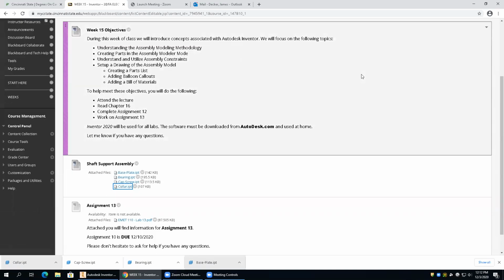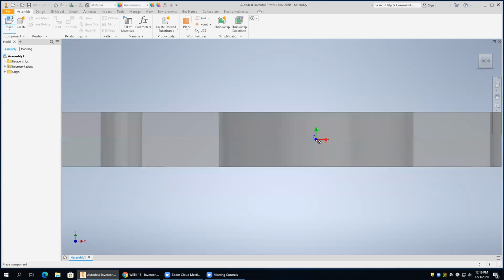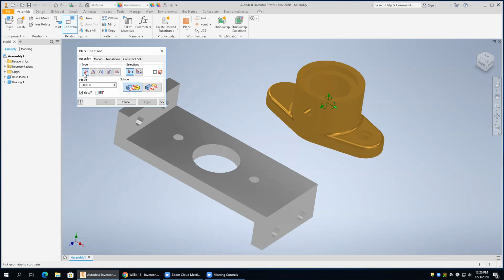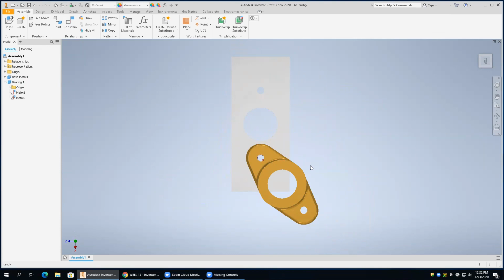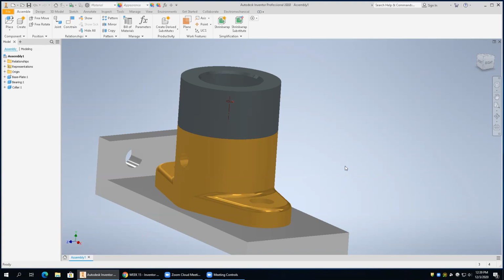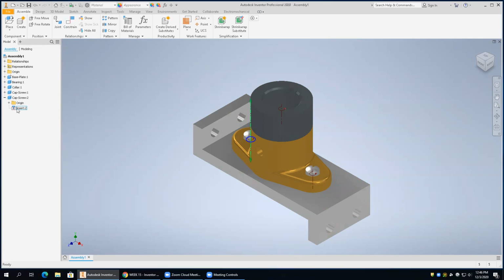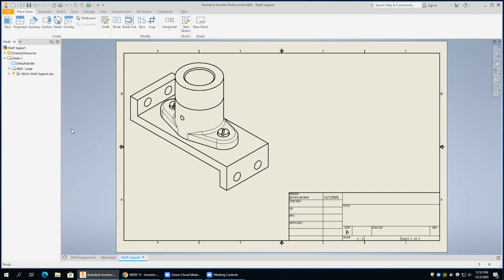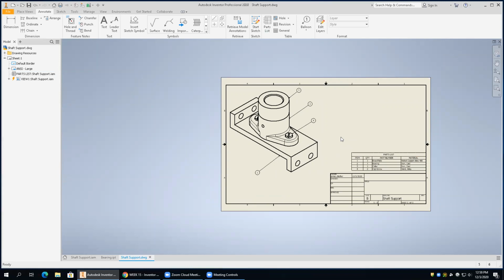EMET 110 - WEEK 15 Lecture